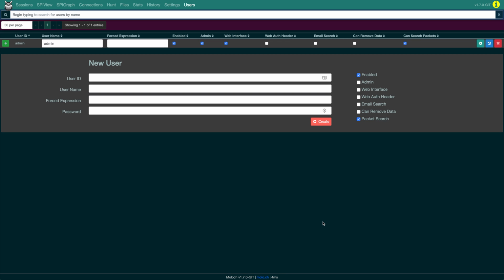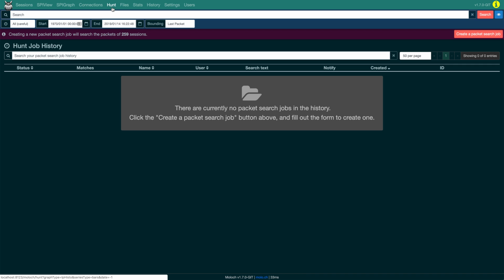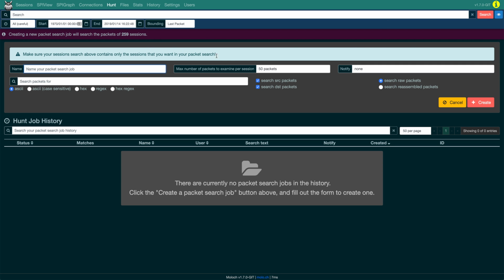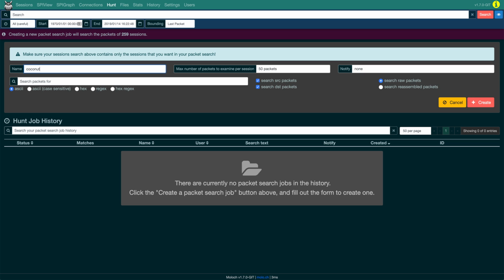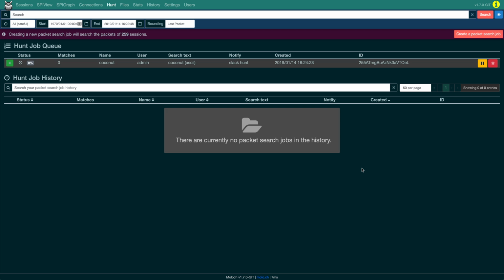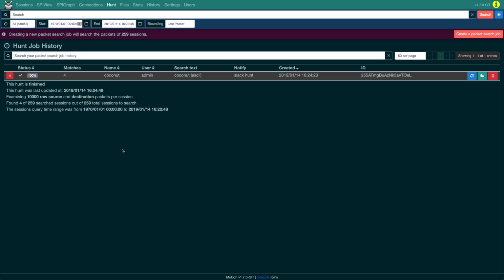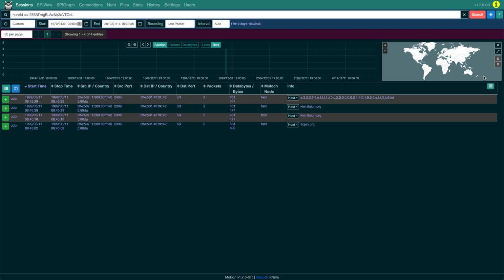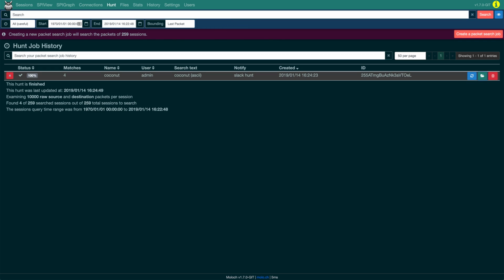Hunt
You can now search session packets for ascii, hex, and regex. Here's how!